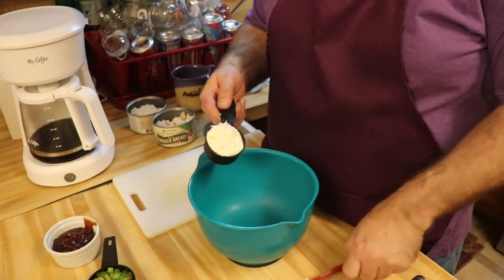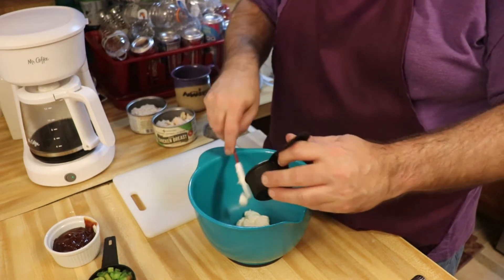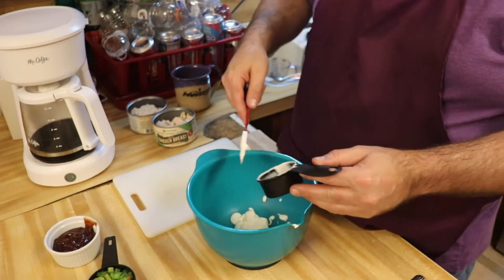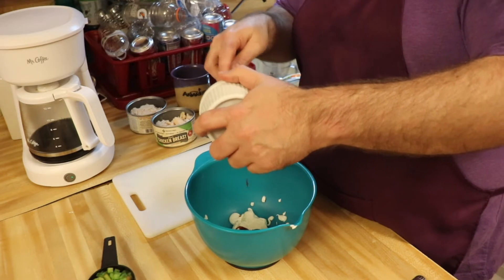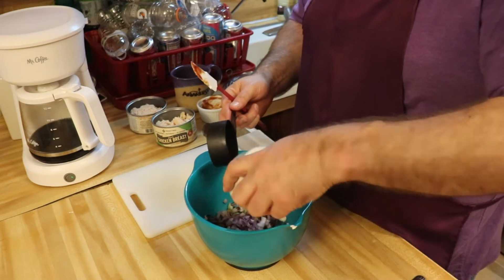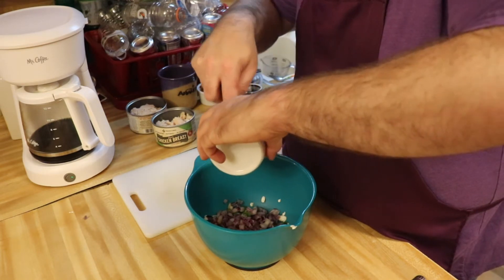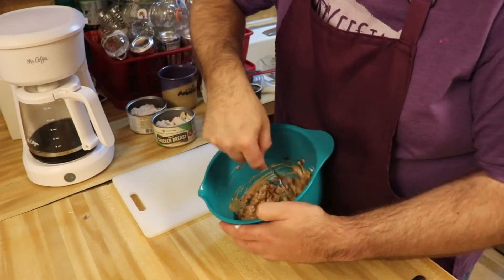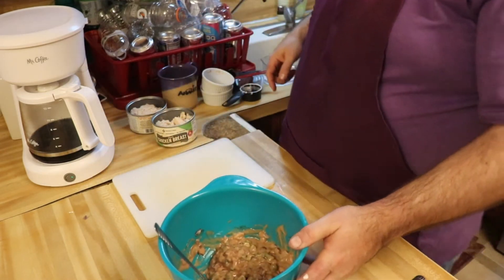BBQ Chicken Salad Sandwiches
Today, we made BBQ Chicken Salad Sandwiches.

You will need the following:
2 – 12.5 cans of chicken
¼ cup of mayonnaise
¼ cup of barbeque sauce
1/3 cup of red onion, chopped
½ cup green bell pepper

Simple Gifts by Cooper Cannell